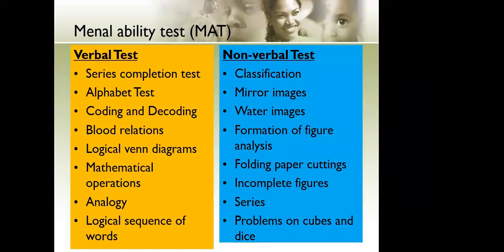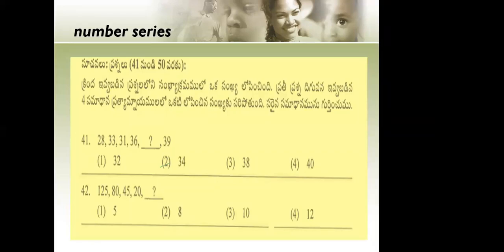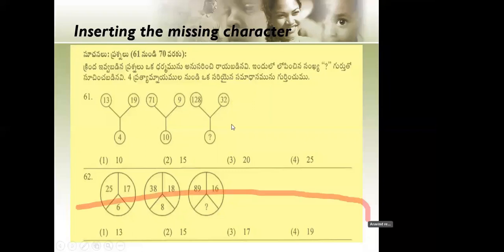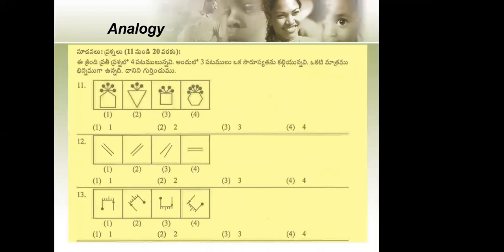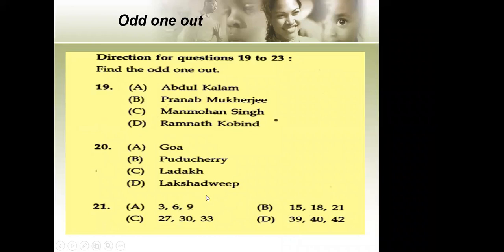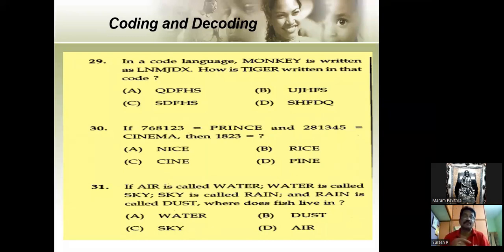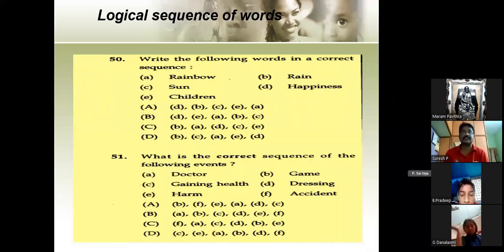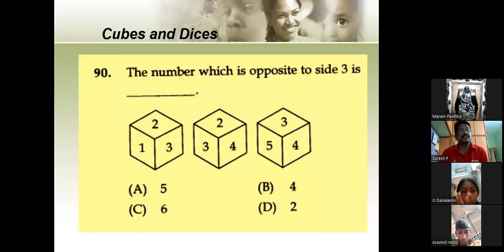MAT - Overview, Detailed explanation about the pattern of questions in MAT test.